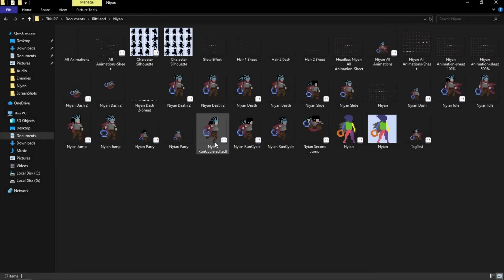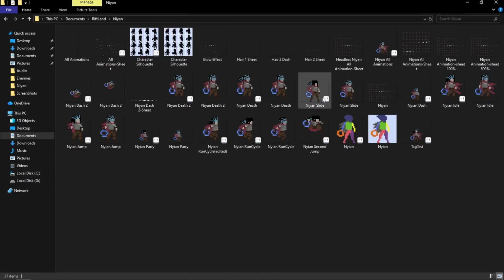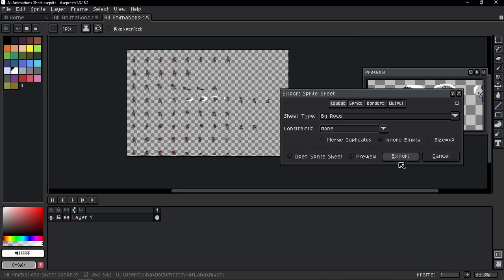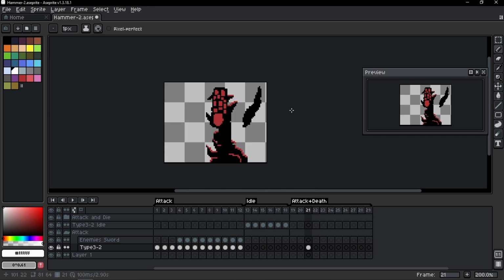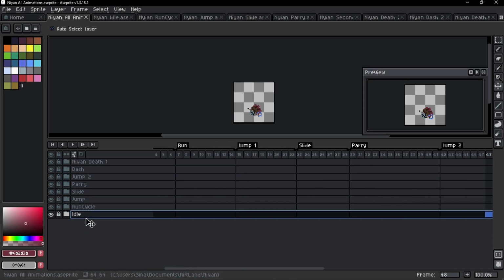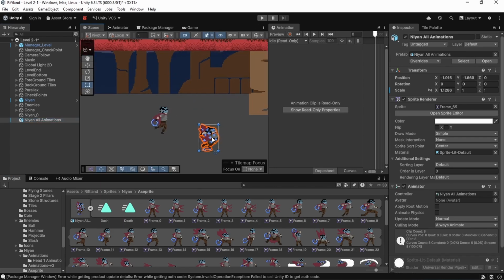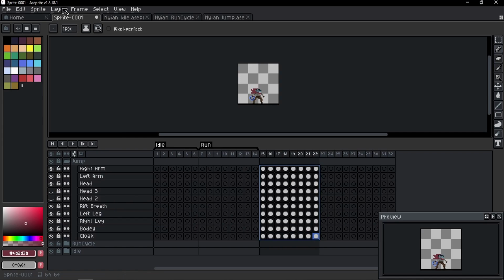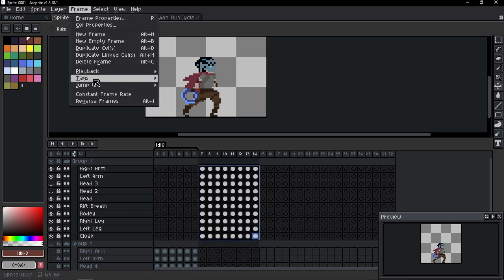I Was Doing Sprite Animations Wrong This Whole Time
I recently found a feature in Aseprite that completely changed the way I organize my game animations — Tags.

Before finding it, I was creating a separate file for every animation, manually combining them into a sprite sheet, and then setting up every animation again inside Unity.

It worked, but it was slow, messy, and made even small changes take way more time than they should.

In this video, I show the workflow I was using before, how I discovered Aseprite Tags, and how much simpler the process became after switching to a single sprite sheet with multiple tagged animations.

This is another small part of my journey making my first game, and one of those little discoveries that made me wonder why I wasn't doing it this way from the beginning.

If you're also working with Aseprite, pixel art, sprite sheets, or Unity, hopefully you'll find this useful.

TIMESTAMPS

00:00 — Intro
00:40 — My old animation workflow
02:20 — Discovering Aseprite Tags
03:20 — The new workflow
05:10 — What I learned / Final thoughts